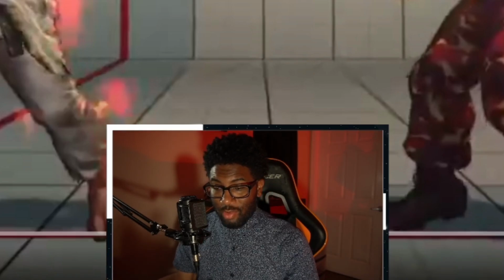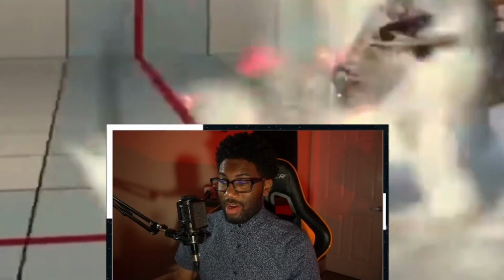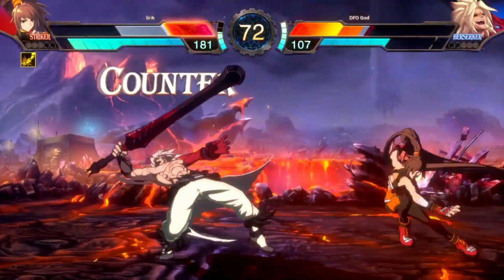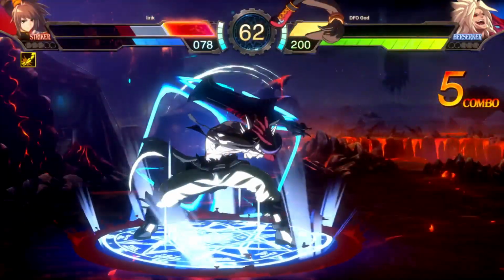What People Don't UNDERSTAND About Easy Inputs In Fighting Games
ARE EASY INPUTS ARE OK IN FIGHTING GAMES? LETS TALK ABOUT IT!
In todays topic we talked about what people don't understand about easy inputs In fighting games, and the stigmas and misconceptions people have about how they are inherently bad for the genre.